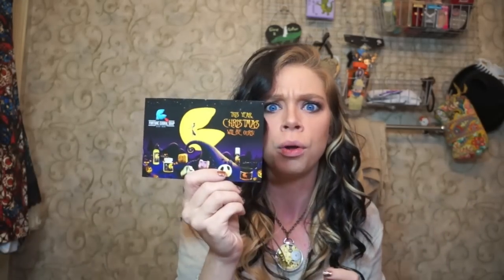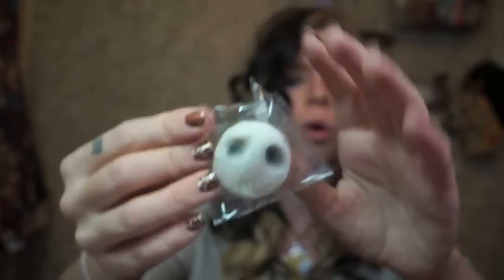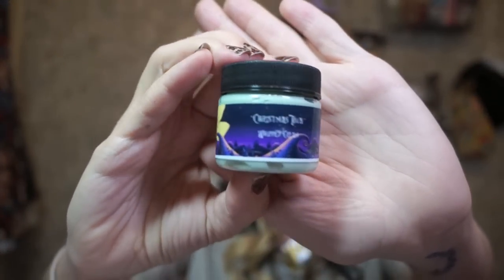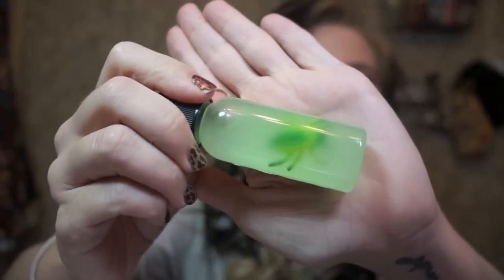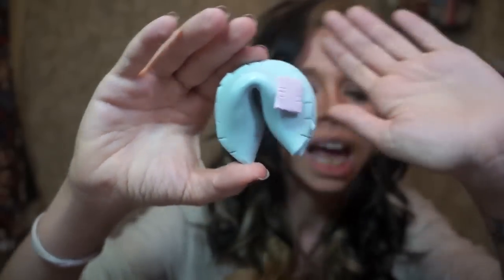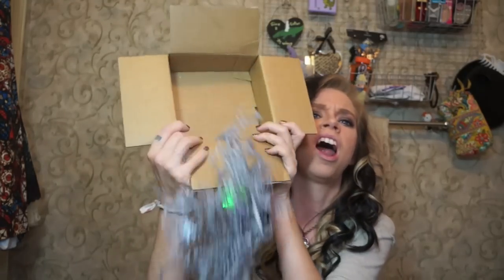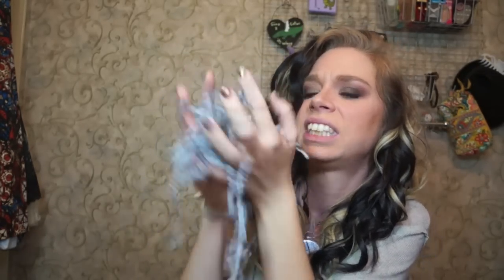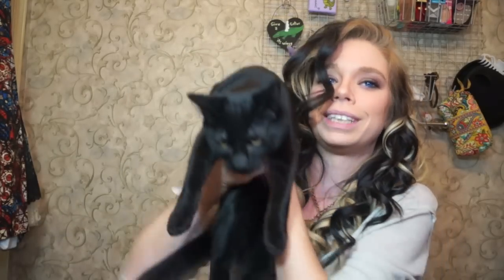SOAP BOX UNBOXING!- NIGHTMARE BEFORE CHRISTMAS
PLEASE NOTE I WILL BE EMAILING THE 20 WINNERS!  please please please do not get scammed!  never give out ANY personal information here on youtube!  don't give out phone numbers, addresses, and especially not credit card numbers!  i will NEVER need that info and no one else should ask you for it either!  you will be giving the company your address!  not me!

also notice you don't need ALL THE SOCIAL MEDIA ACCOUNTS!  those are all OPTIONAL methods of entry!  you can do all the things for extra entries of just one to be entered!

WANNA SEND ME MAIL?  SEND IT HERE!:
GRAV3YARDGIRL
PEARLAND, TEXAS
77588

FTC- I am not being paid by any of the mentioned companies or designers to make this video.